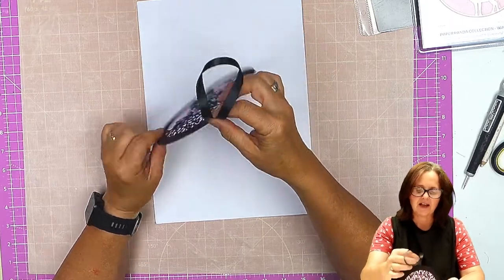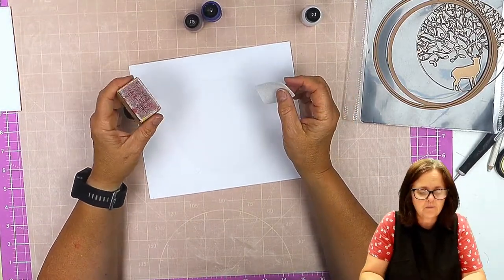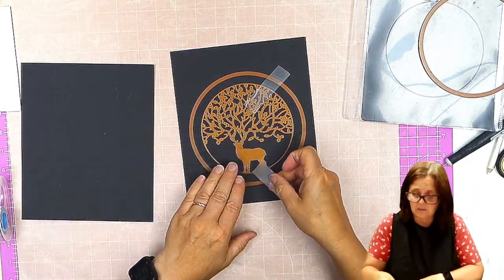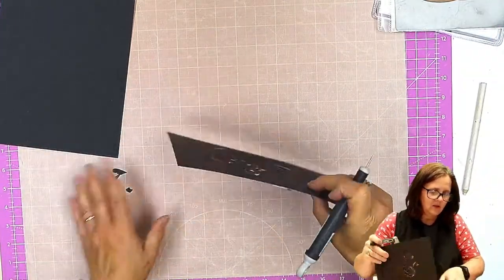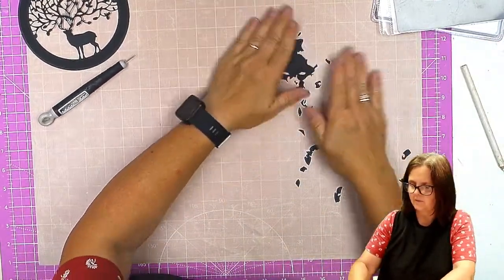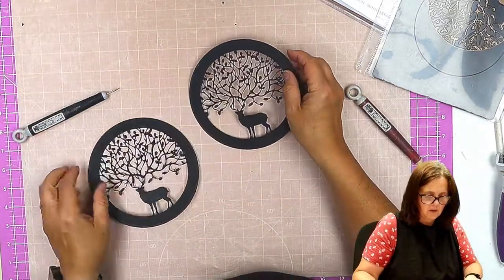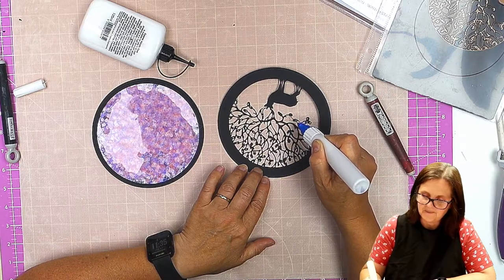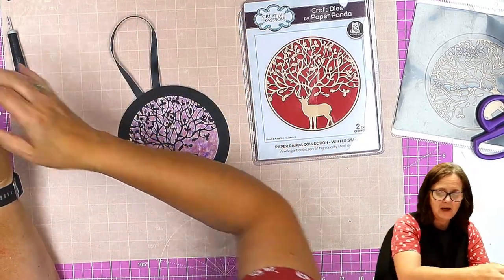Creative Expression Winter Stag with Black card, Acetate & Alcohol Inks Window Hanging